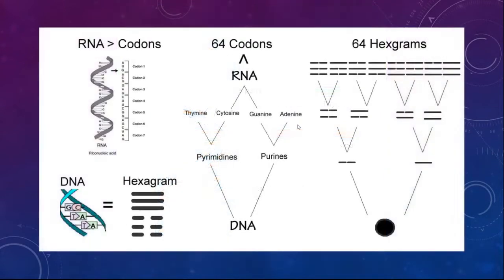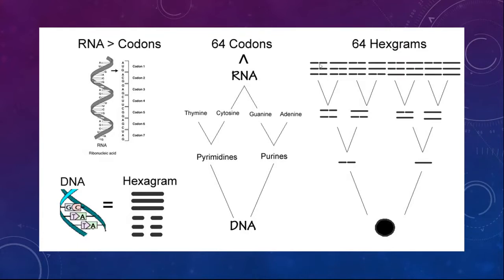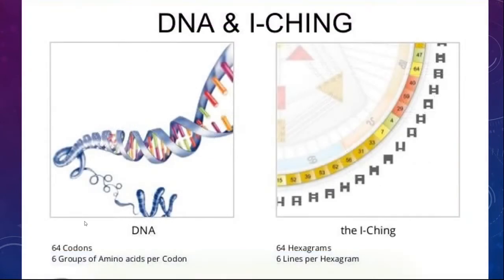Discussions with Dr. Jeffrey Thompson - I Ching & Our DNA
In this episode, I discuss a bit about the history of the I Ching and its connection to our DNA.